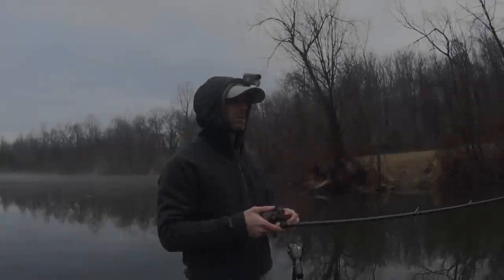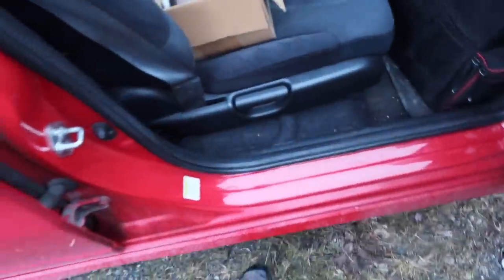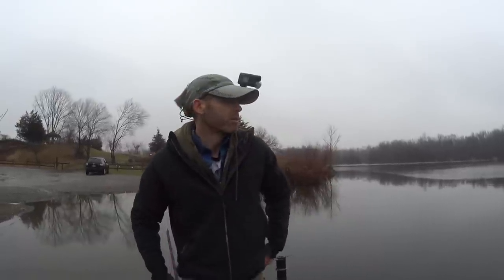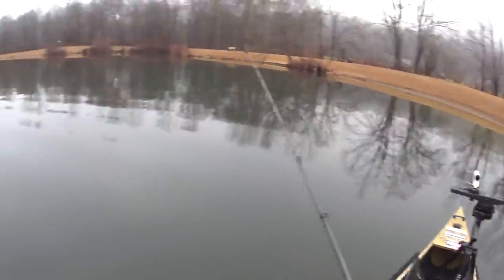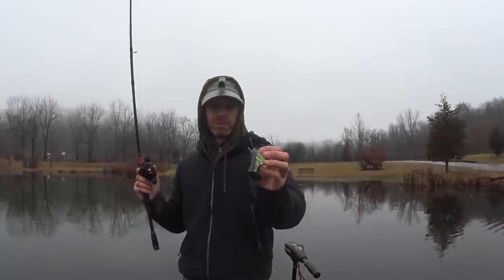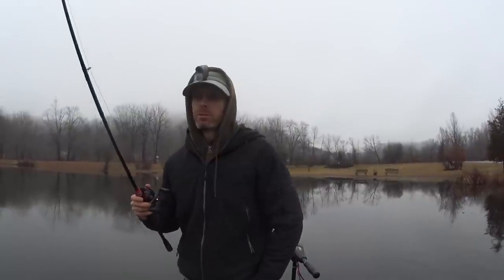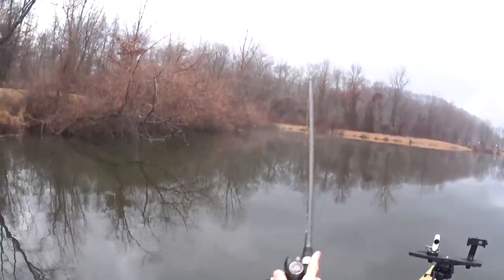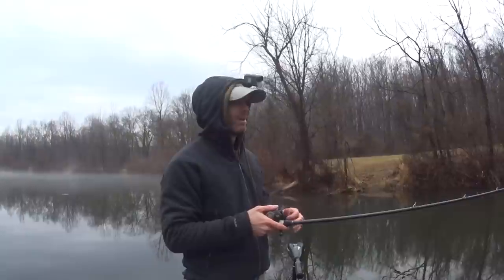Cold Water Candy! Winter bass fishing with the Keitech 8" Easy Shiner.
Big swimbaits and COLD water winter bass fishing just go hand in hand. More so than any other time of the year the appeal of a truly large bait shines when a bass's metabolism slows. Big bass in particular are not looking to chase down lots of tiny meals in icy water. the benefit of a large meal can sustain that fish's need for food for up to a week! Additionally, when those air temps plummet you will almost certainly be the ONLY person on the water going for largemouth. The combination of next to zero fishing pressure and the allure of big baits had consistently paid dividends for me every single year in both the early early spring and winter (water temps not exceeding 40 degrees).

Gear used in video:
-Phenix M1 swimbait rod
-Daiwa Tatula HD reel
-Lews BB1 Pro reel
-Vicisous No Fade braided line
-Burrito Baits 7.5" line through shad, nacho
-Real Prey Swimbaits - Forage Trout
-Huddleston 68 Special
-Owner 6/0, 1/4oz Beast hook
-Keitech 8" Easy Shiner
-Chasebaits Mud Bug
-Megabass - Vision 110 +2